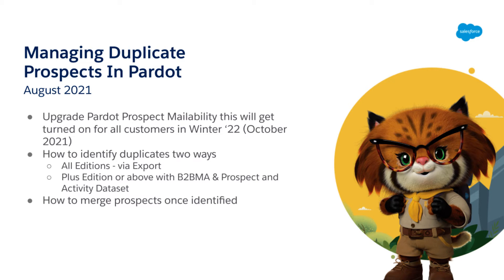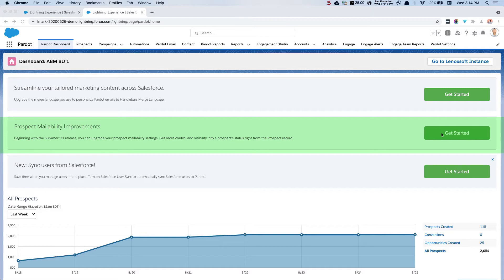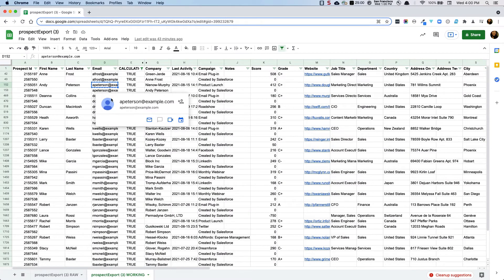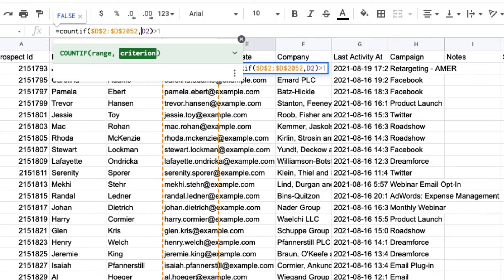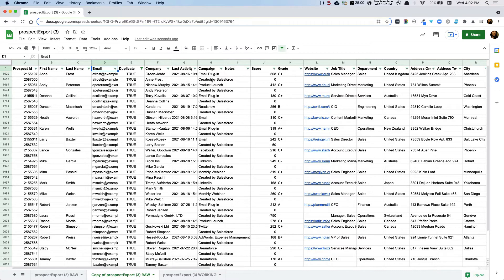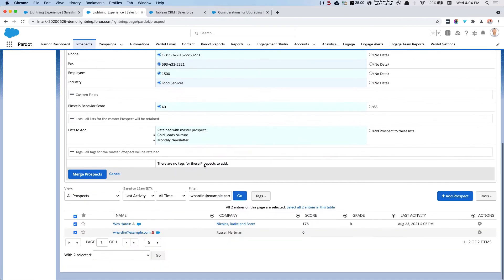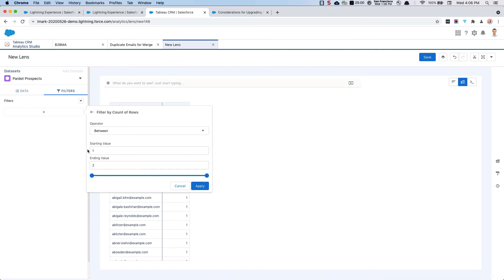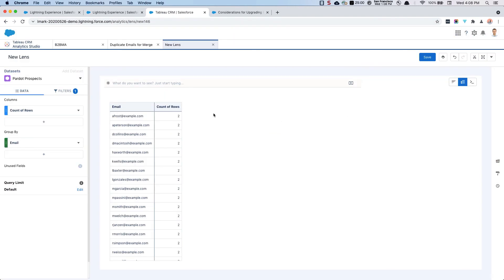Managing Duplicate Prospects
In this video we will talk about how to identify and merge duplicate prospects in Pardot to get your database clean for the the prospect mailability upgrade changes coming in the Salesforce Winter '22 release.

Note: For mass merging records I recommend using Salesforce tools like Data Loader or an AppExchange solution for merging duplicates.